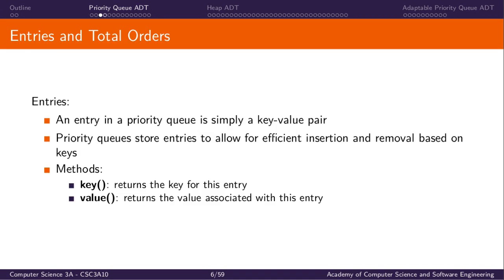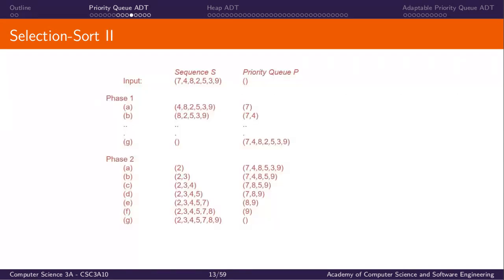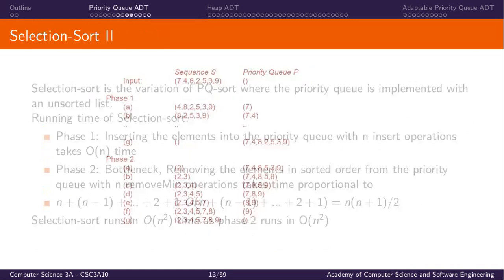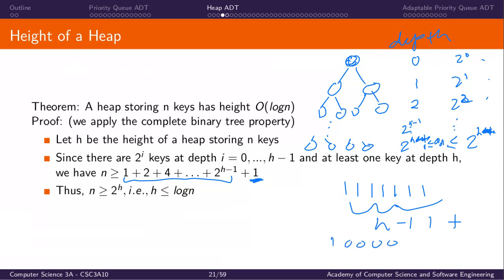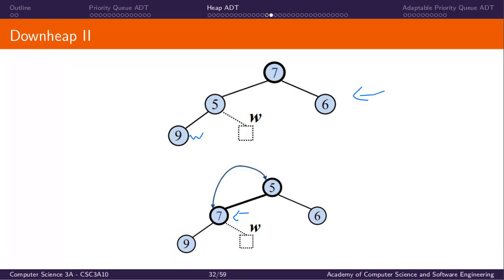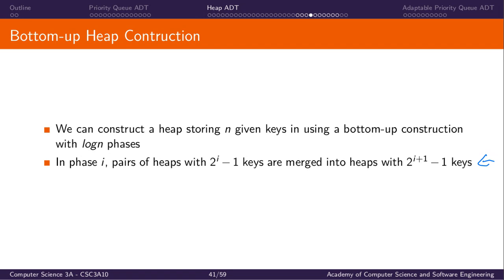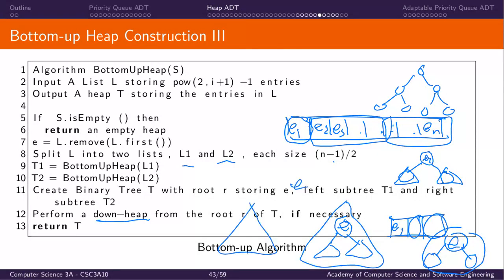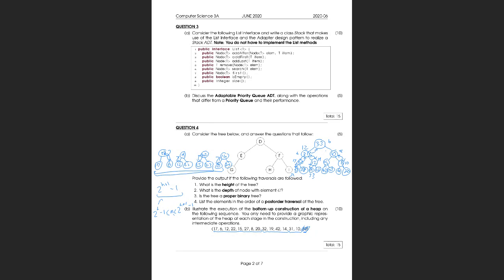WEEK 7, LECTURE 1